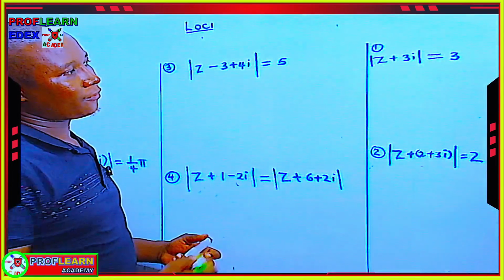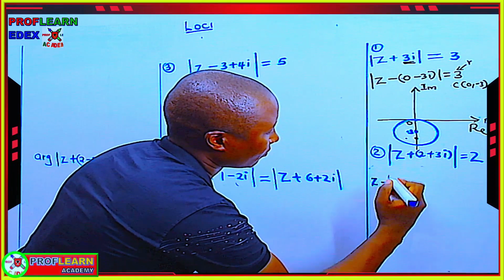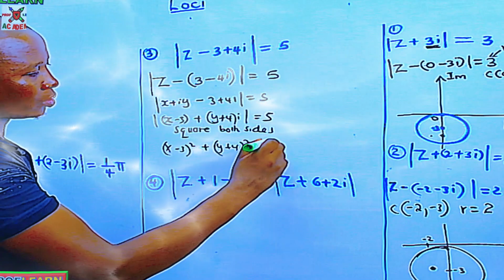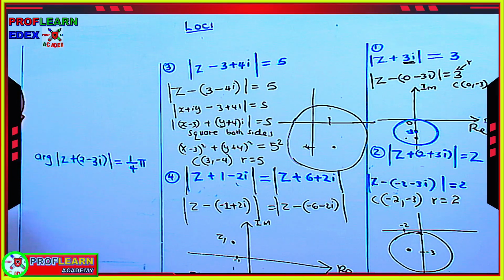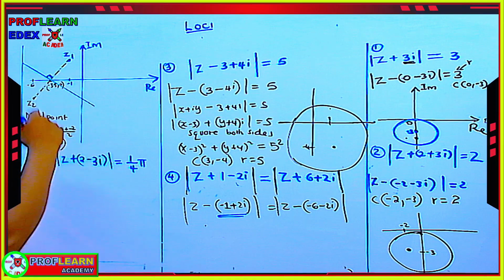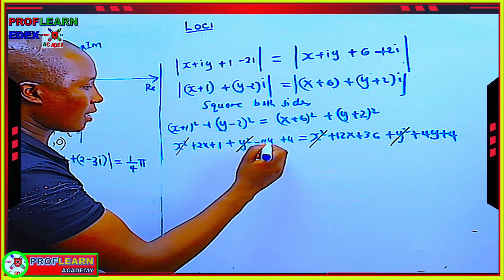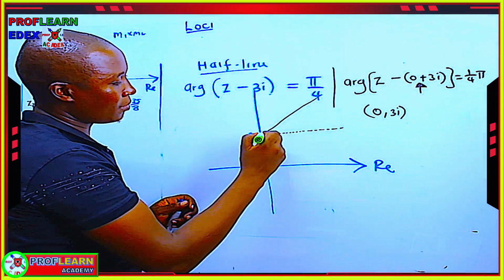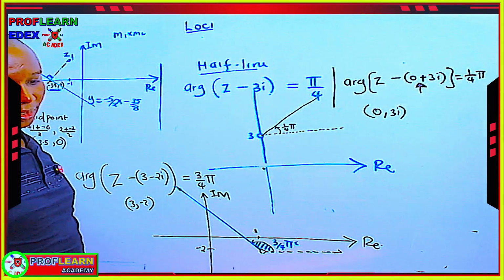LOCUS OF COMPLEX NUMBERS